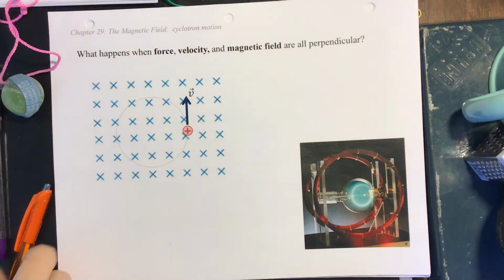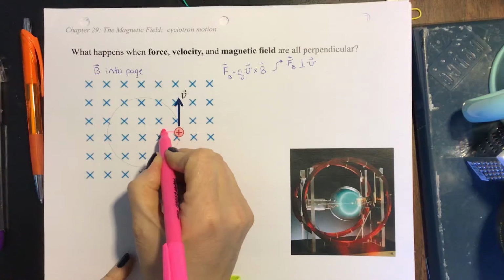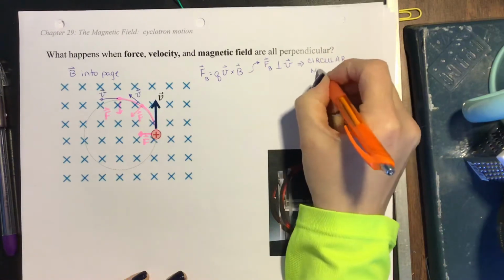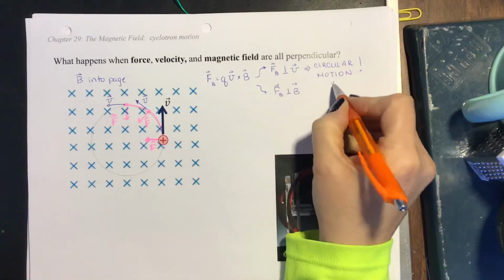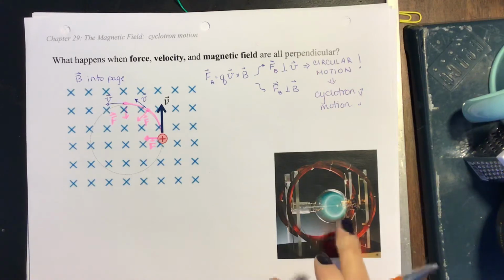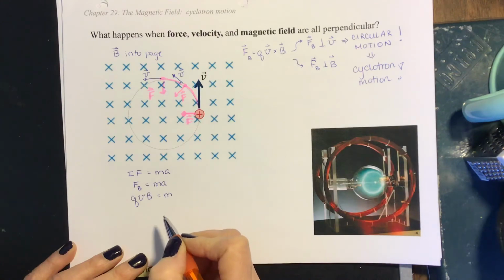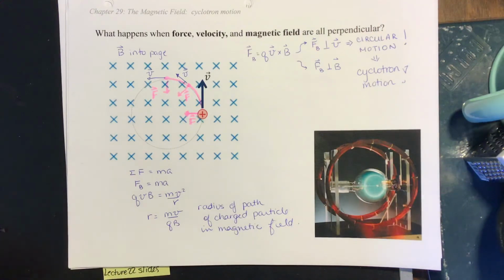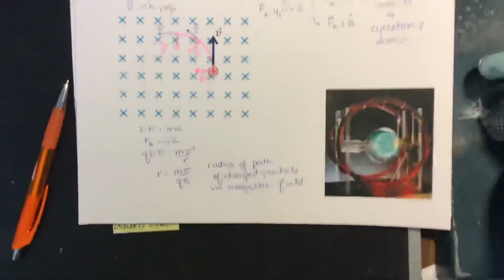P2055, magnetic force on moving charge, video 6, cyclotron motion